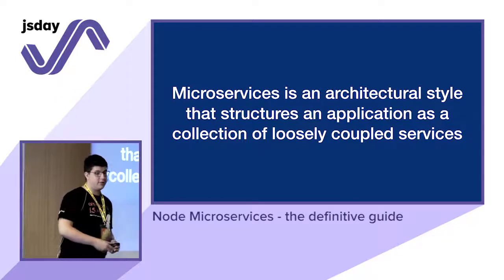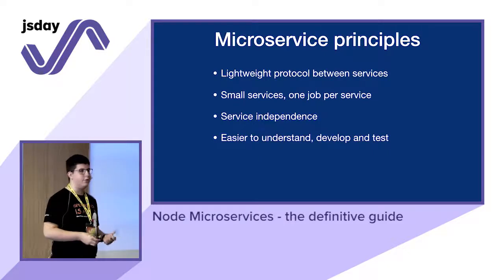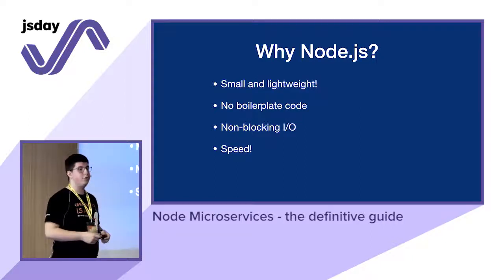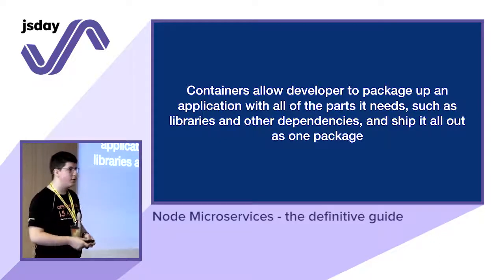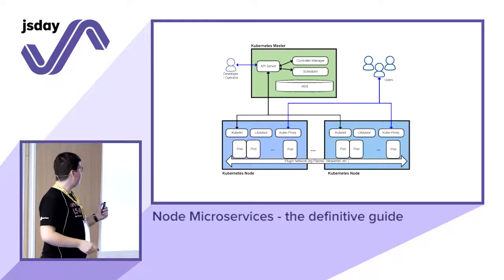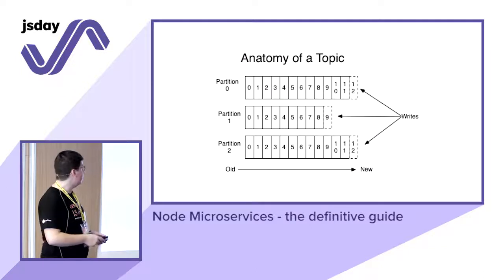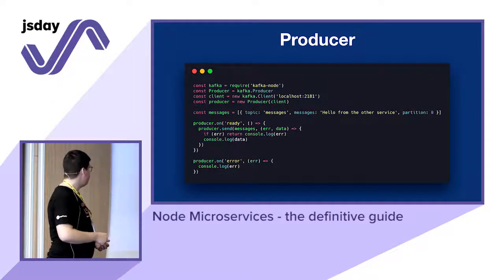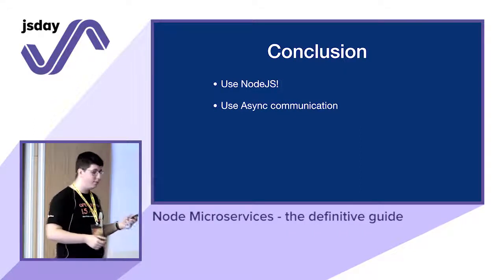Ivan Jovanovic - Node Microservices - the definitive guide - jsday 2018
Docker, Kubernetes, event bus, microservices, API gateway... So many unknown words and more important, unknown architecture. I’ve written a lot of microservices and found some best practices to develop scalable and maintainable apps. This is the definitive guide for building the Node microservices.